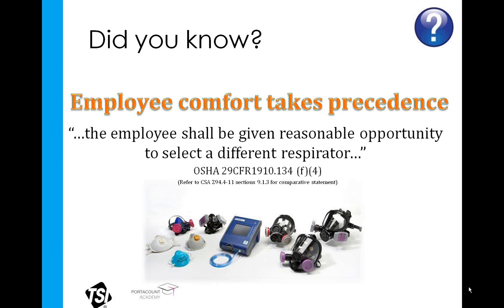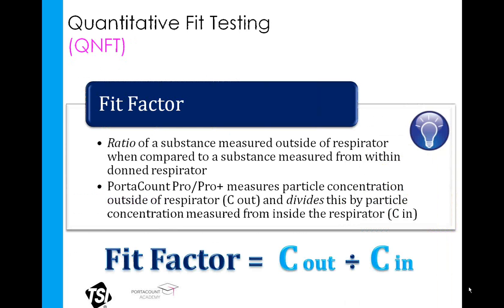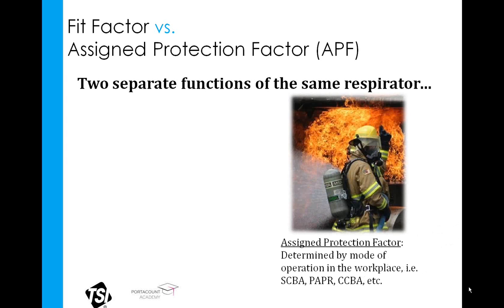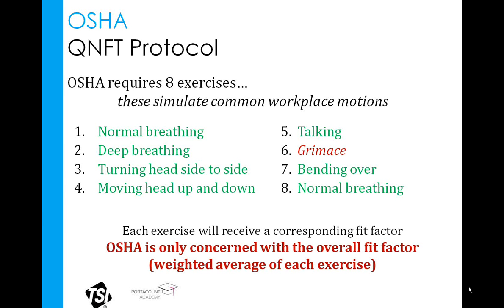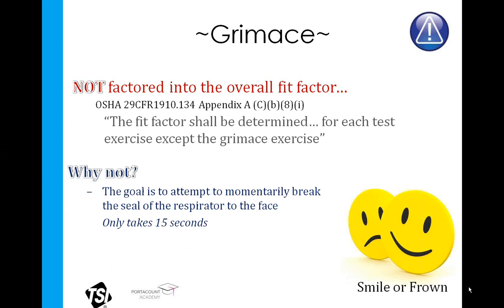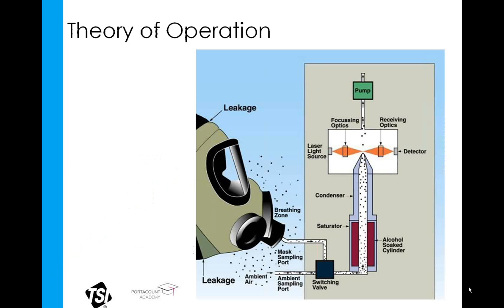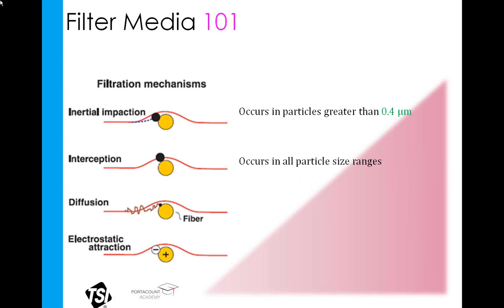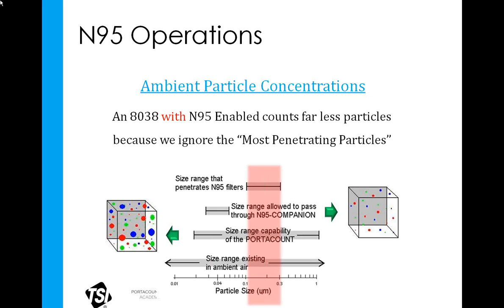How to Respirator Fit Test 101: Intro to Quantitative Fit Testing Methods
This TSI PortaCount University video refers to earlier versions of the TSI PortaCount Pro and FitPro software version 2.0 or prior.